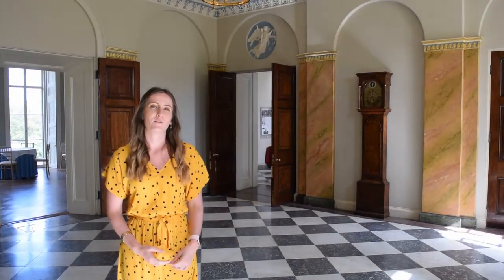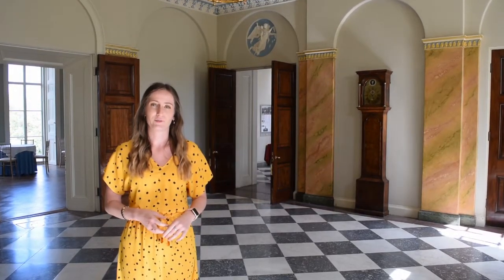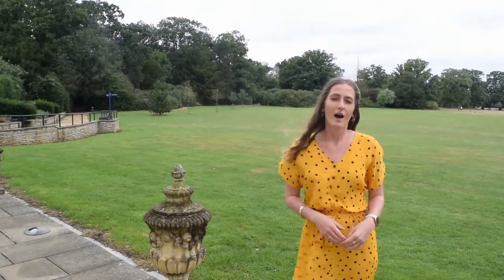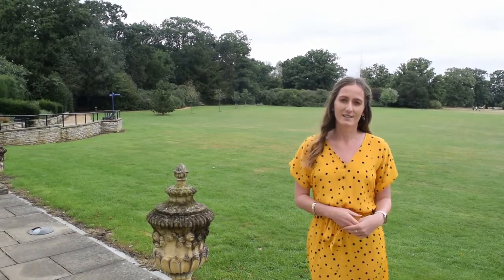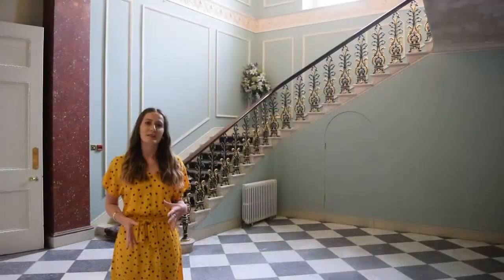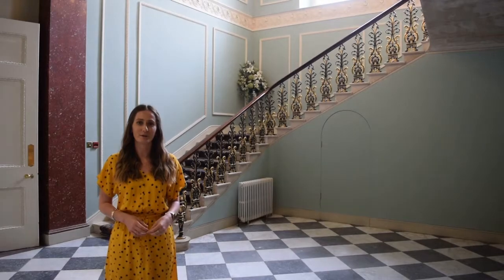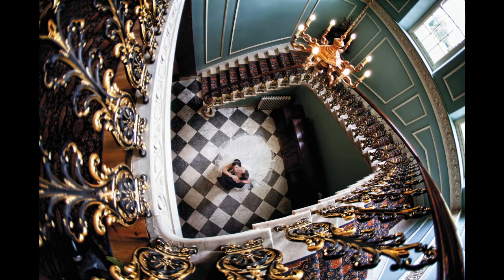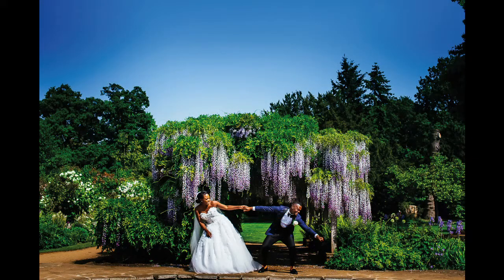Drinks Receptions at Hylands Estate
Sophie showing you the options for drinks receptions at Hylands Estate